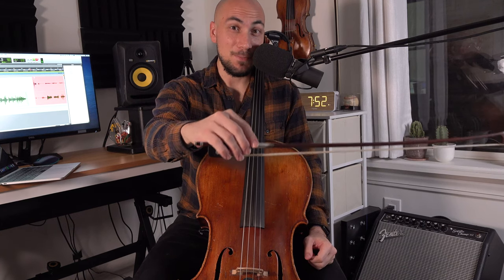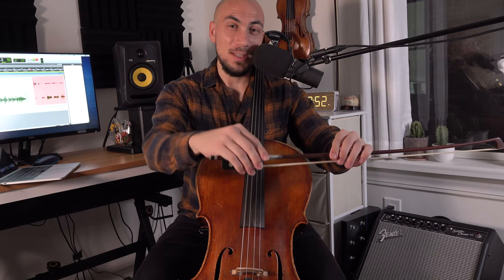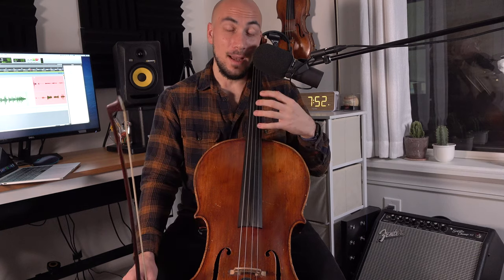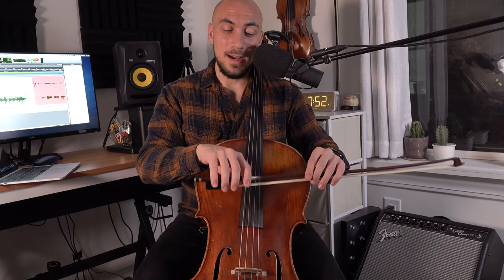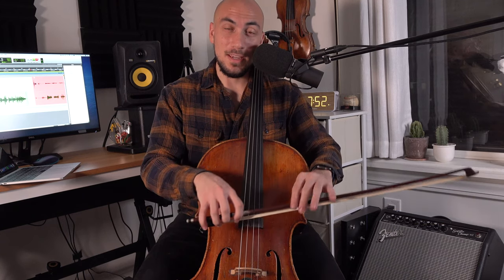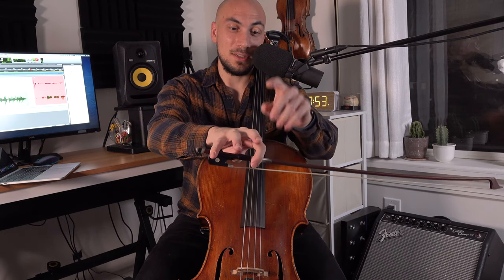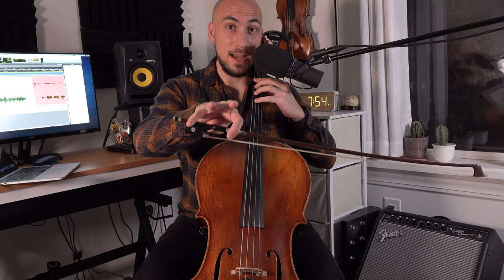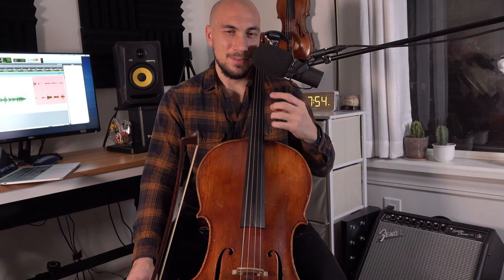How To Fix a Droopy Pinky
Do you want to take the next step in your cello journey?  Schedule a private lesson with me today!

Lessons available on Zoom or in person for anybody in the tristate area.